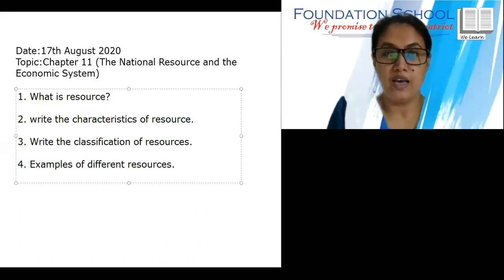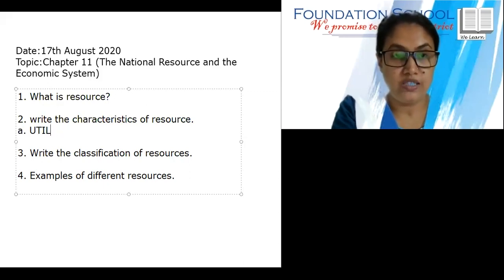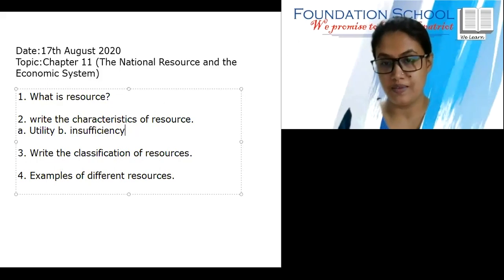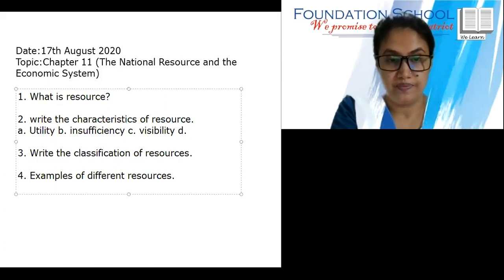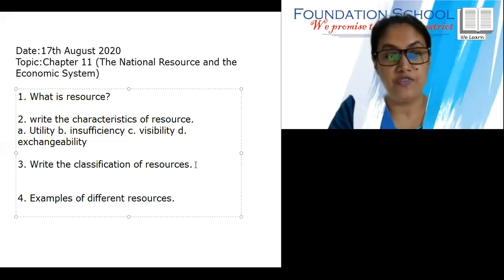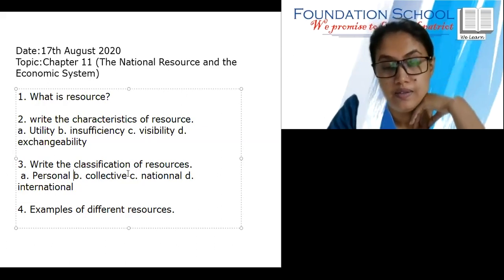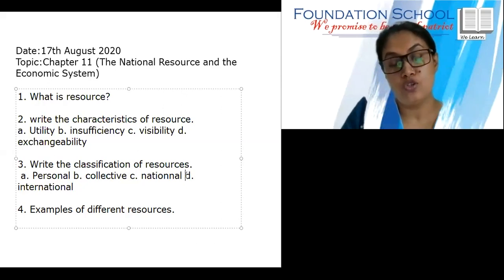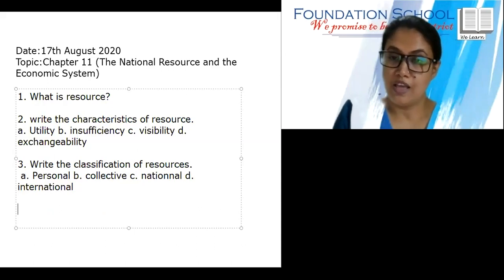Class: 9 Subject: BGS, Chapter:11 (The National Resource and the Economic System)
Resource and its characteristics